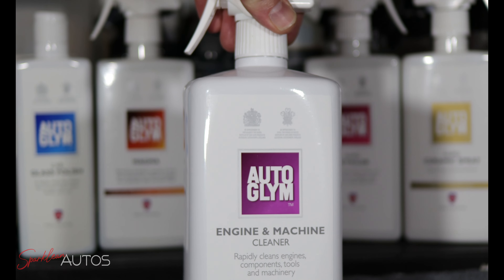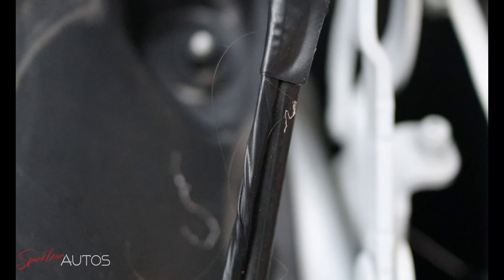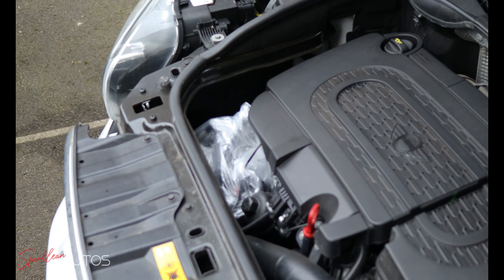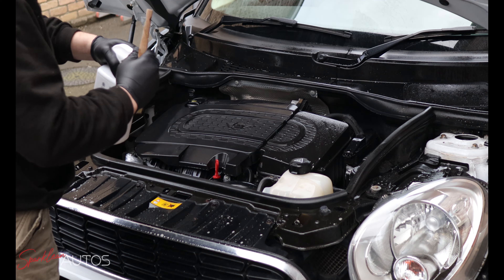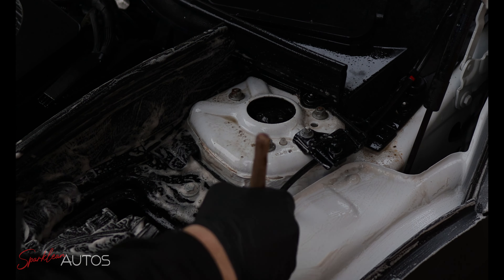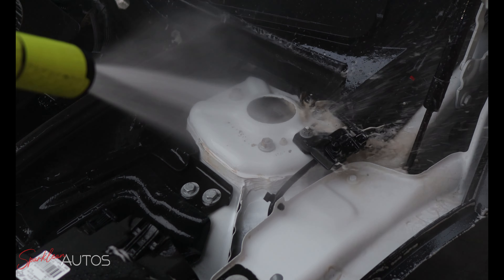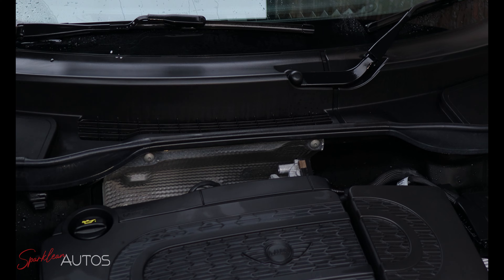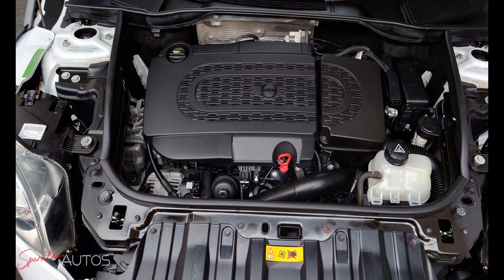AUTOGLYM - ENGINE & MACHINE CLEANER | ENGINE BAY DETAILING Ep020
In the 20th(!!) episode of my Quick Test Tuesday series, I am taking a look at arguably the most recognizable detailing/car care brand in the UK - AUTOGLYM - more specifically their ENGINE & MACHINE CLEANER. This is a Ready To Use Engine bay cleaning solution so it really couldn't be simplet - but is it effective?!

CHEAP UTILITY BRUSHES
AUTOGLYM ENGINE CLEANER

Cleaning Equipment -

ACCESSORIES -

Kärcher K Series ANTI-KINK REINFORCED HOSES -

Adjustable Spray nozzle and Quick Release Connectors

Detail Guardz Wheel Corner Rollers

Pump Sprayer

LED Torches

Garage Wheeled Stool

Camera Equipment -

Canon EOS M50 Mirrorless Camera

SanDisk Extreme PRO 64GB Memory Card

Microphone with Boom Arm

Budget Microphone for Editing

72" Camera Tripod

Camera Backpack